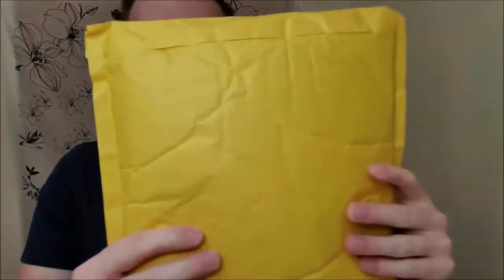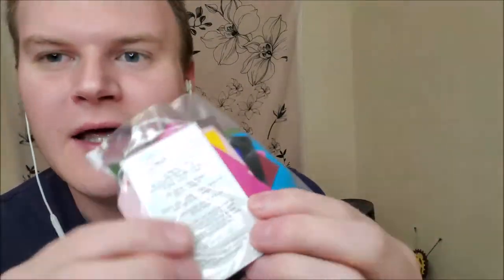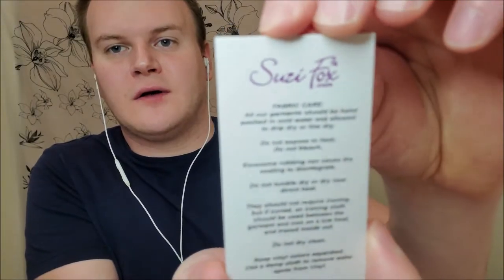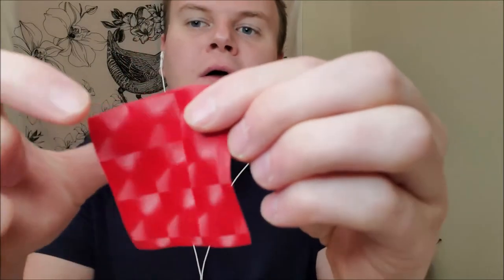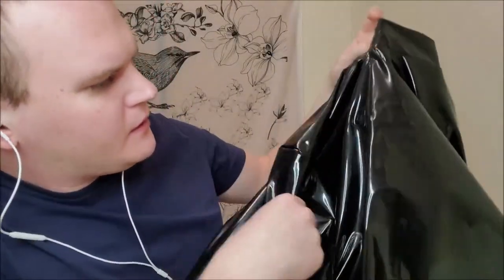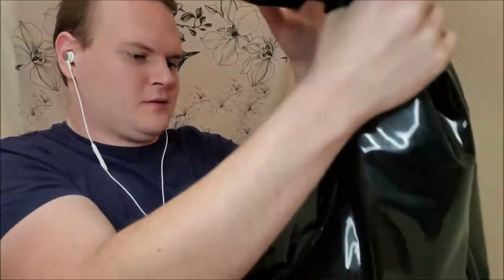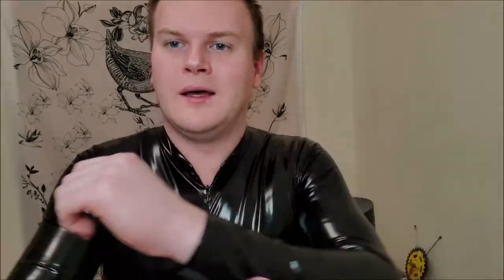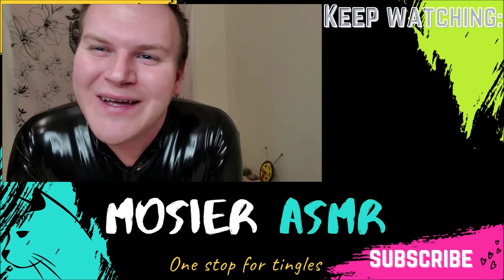ASMR - Suzi Fox Vinyl Catsuit Unboxing - Details, Review, and Try On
Today I will be unboxing a black vinyl catsuit going over details about product, quick review, and try on. I highly recommend this catsuit for male or female. Her products are high quality and have not disappointed me! anyone can look amazing in this catsuit! Enjoy my breathy whispers to help you relax as well as light tapping, vinyl tapping, PVC sensations, and trying on the catsuit. This video is intended to help you relieve anxiety, stress, and to help you sleep.

I'm Kyle. On this channel you can expect fast & aggressive triggers, slow & gentle to help you fall asleep, positive affirmations & energy plucking to relieve anxiety, latex fashion, fabric scratching such as leather & PVC, and personal attention.

or Suzi Fox on Etsy.

Female version:

     Your Anxiety Just Rapidly Vanishes - Inaudible/Unintelligible, ⚡Fast

My books
Canva Pro (Free 30 day trial. The one stop for graphics design creation for all your projects.)
Pillow Speaker For ASMR
GentleWhispering Asmr Collection
GentleWhispering Asmr Collection 3
Faux Leather Shirt (This is the one I wear in my videos)
Blue Yeti Pro (One I use, highly recommend)
2 pairs of Mic Covers fluffy and foam (I use the fluffy cover in my videos.)
Hamilton Beach Dual Breakfast Sandwich Maker W/ Timer, Silver
Hamilton Beach Breakfast Sandwich Maker, Black
Hamilton Beach Breakfast Sandwich Maker W/ Timer, Silver
Crocs Men's and Women's Classic Clog
UBeesize Selfie Ring Light with Tripod Stand & Cell Phone Holder (I personally use this!)
Commando faux leather leggings
Bubblelime Bootcut Yoga Pants
PURA D'OR Professional Grade Anti-Hair Thinning
Carhartt Men's Work Short Sleeve T-Shirt
Amazon Basics 4 Pack AA Alkaline Batteries
Bounty Quick-Size Paper Towels
Dickies Men's Dri-tech Moisture Control Crew Socks Multipack
Vital Proteins Chocolate Collagen Powder Supplement (Type I, III)
Wyze Security Camera with Spotlight Kit
Carson MicroBrite Plus 60x-120x LED Microscope
occer 12x25 Compact Binoculars
Ring Stick Up Cam Battery HD Security Camera
Amazon Basics Multipurpose Copy Printer Paper
Amazon Basics Home Office Shredder
Scotch Heavy Duty Packaging Tape, 1.88" x 22.2 yd
Wrapping Paper Cutter 2 Pack
Microsoft 365 Personal 12-Month Subscription
Microsoft 365 Family 12-Month Subscription
Norton 360 Deluxe (2022 Ready) Antivirus Software